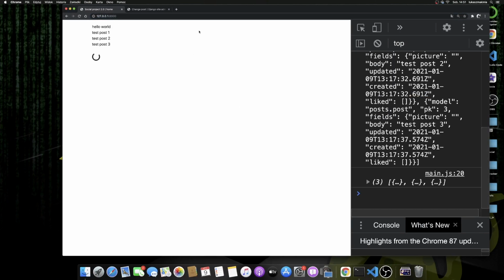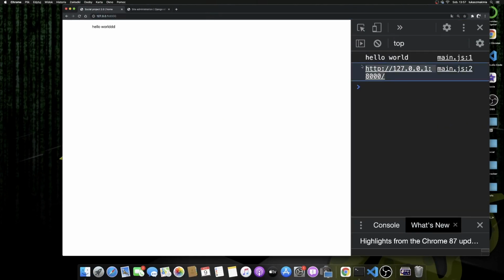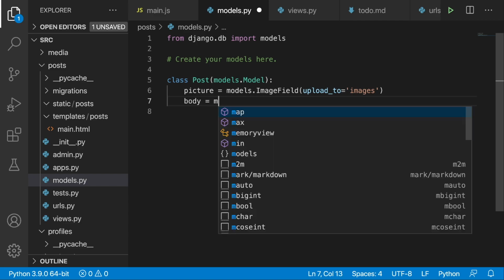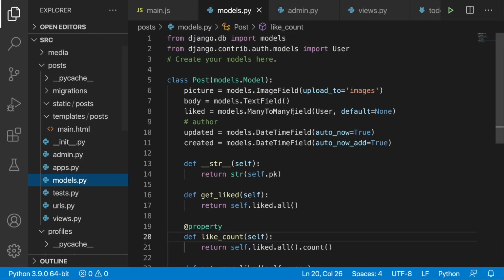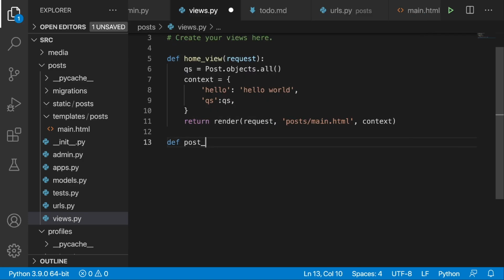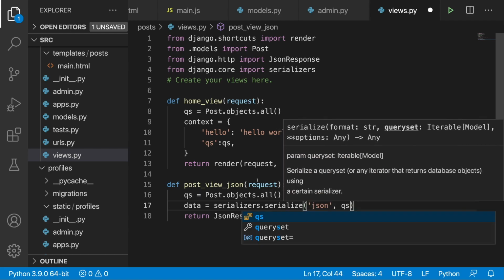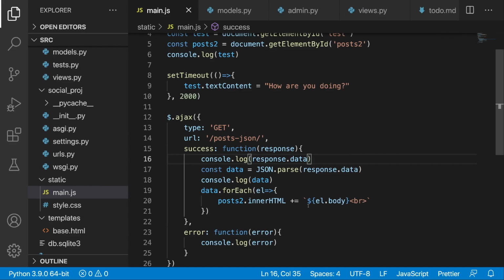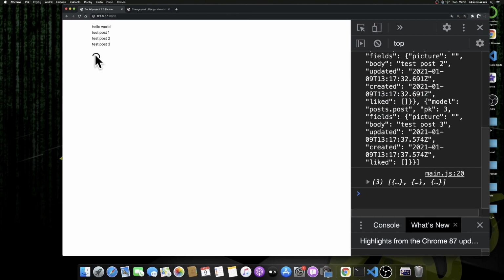Django tutorial 2021 | Django Social Network project 2.0 with Javascript - part 2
Learn Django for FREE with the second version of the django social project tutorial series. This Django tutorial 2021 comes with the basics of javascript with the purpose to create more user friendly web applications.

In part 2:
➜ Introduction to Document Object Model and performing first manipulation
➜ Creating first model (Post), registration in the admin, creating first objects
➜ Serializing the objects
➜ Creating first endpoint
➜ Creating views to present data from db: standard vs with the use of js
➜ adding spinner until the data is loaded